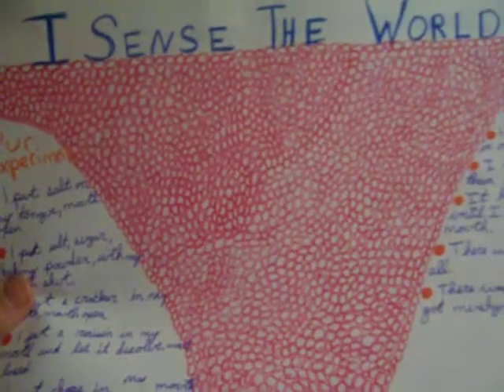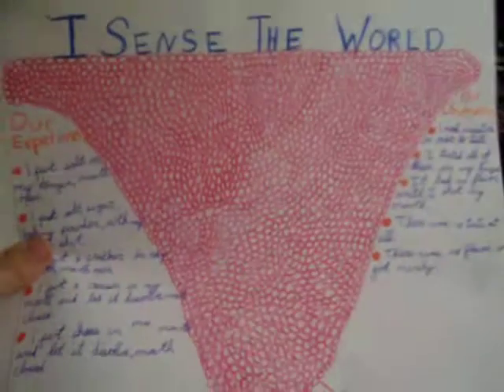SILVER BACK GORILLA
its so cute and soft!!!